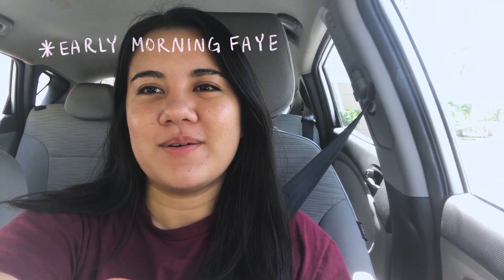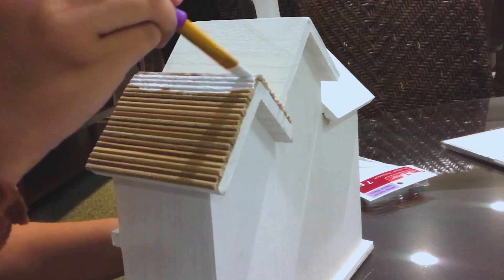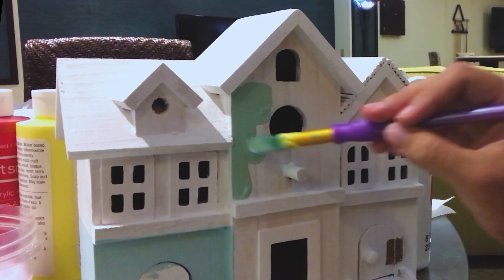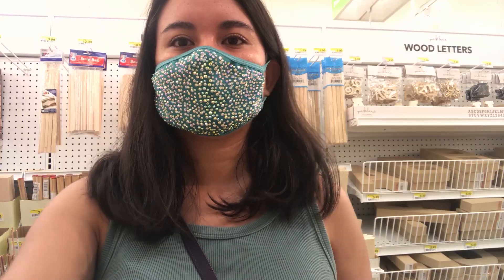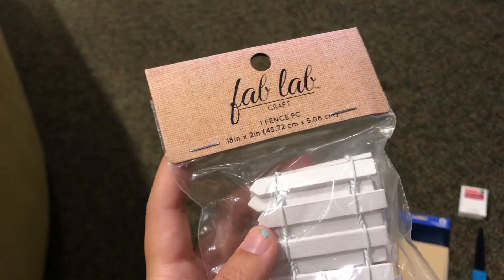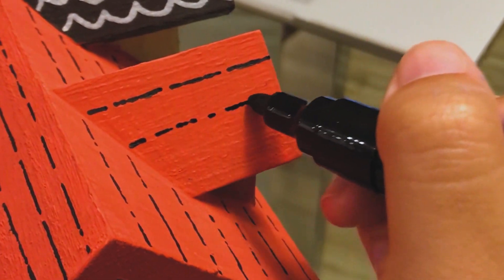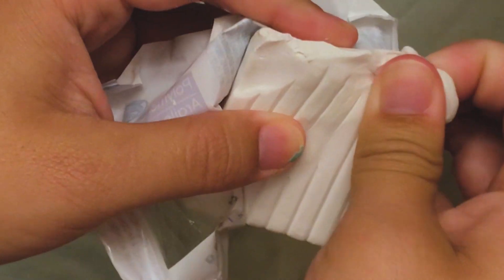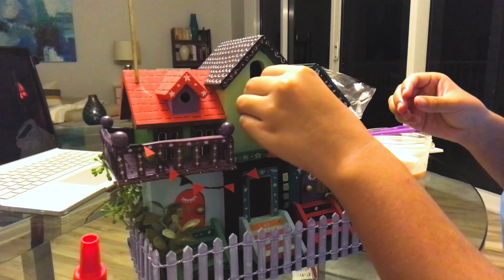building a beach house for witches✨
The amount of times I say ~dIgItAl iLlUsTrAtOr~ in this video is probs illegal

by prod. mila moon